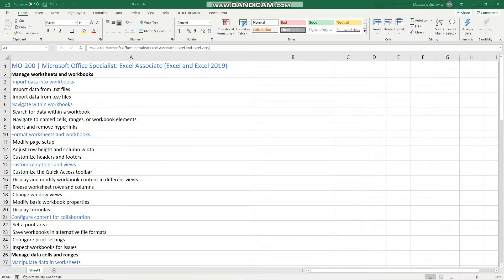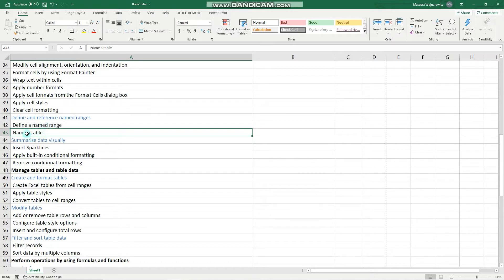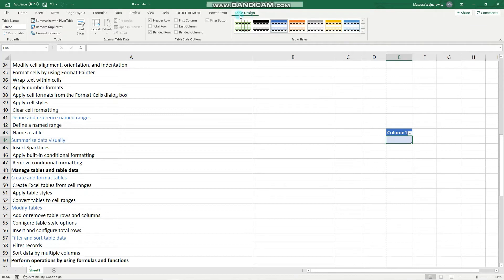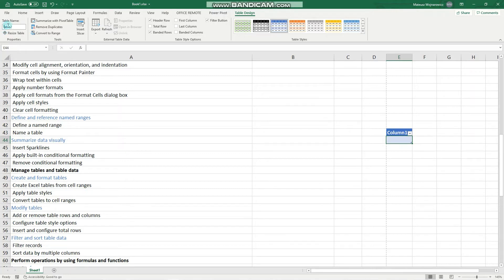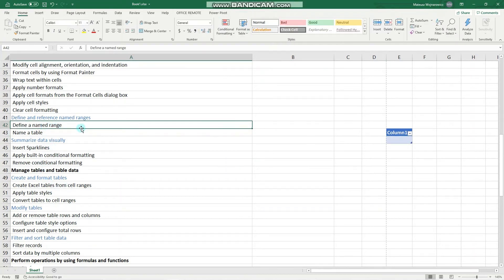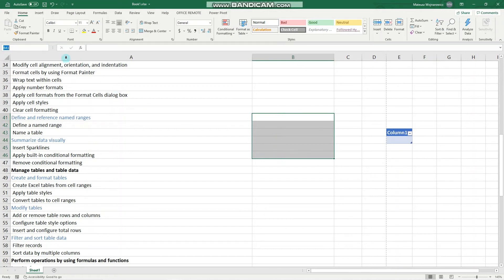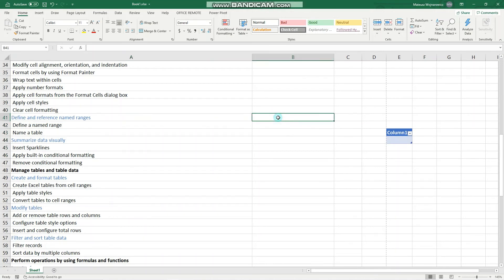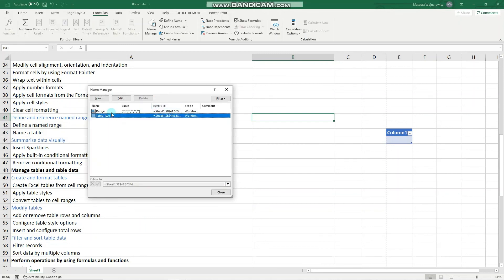#11 How to use named ranges and name a table in Excel | MO-200 MOS Excel Associate 2019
Objectives covered:
 Define a named range
 Name a table

Chapters:
0:00 Intro
0:25 Name a table
1:25 Define a named range
2:10 Edit existing named ranges
2:35 Outro